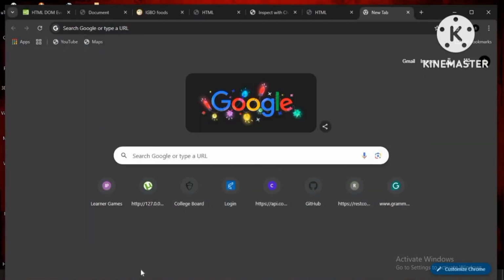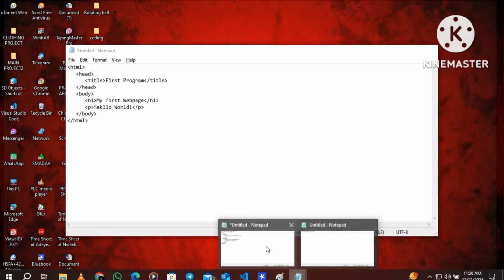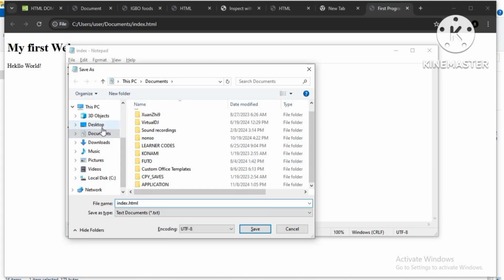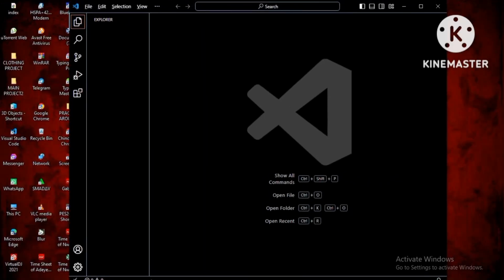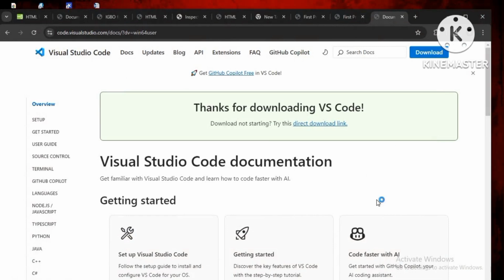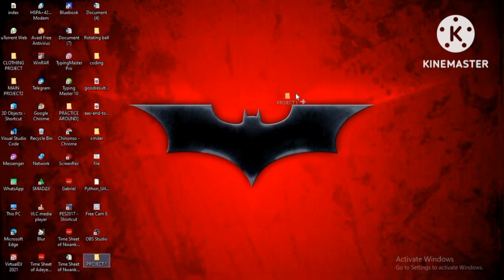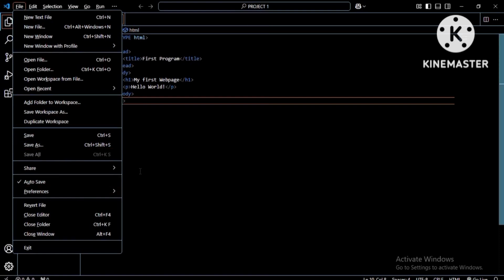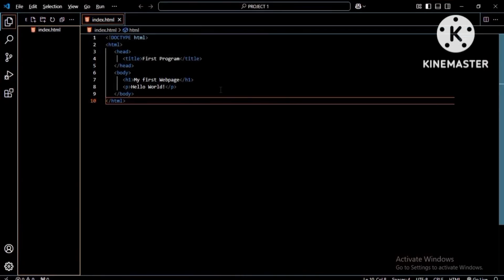Code Editors (Visual studio Code)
I talked about code editors and also included how you can install and use Visual studio Code.
Visual studio Code is what we will be using throughout this tutorial.